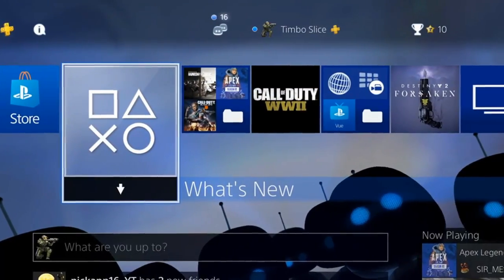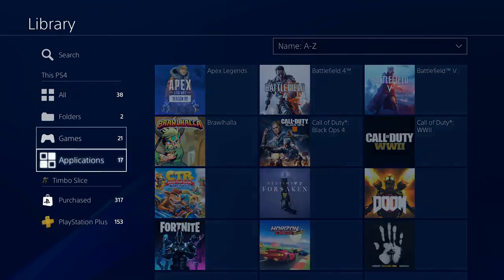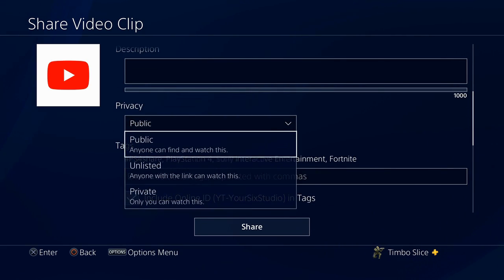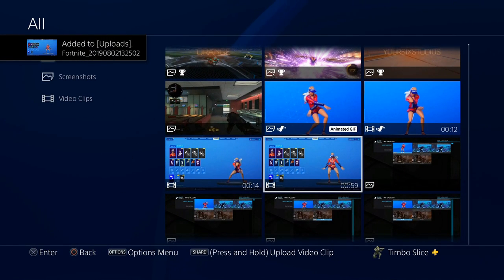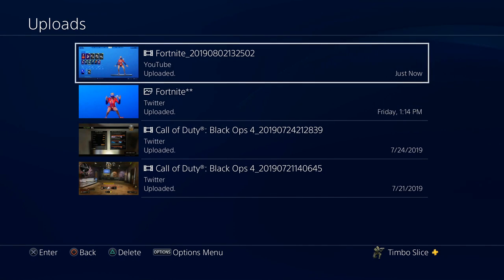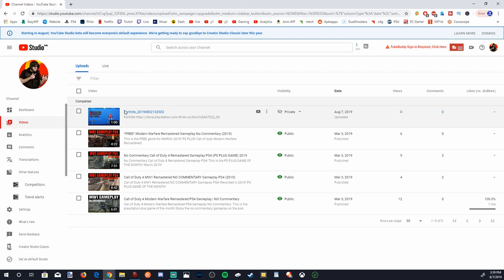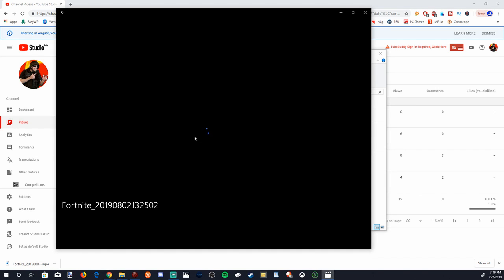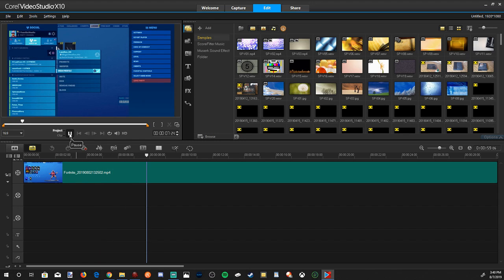How to Transfer PS4 Clips to PC with NO USB Needed! (Easy Method)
Do you want to know how to transfer and download your ps4 clips from the PS4 capture gallery onto your PC or MAC? In this Playstation tutorial, I will show you how to download your PS4 clips with no USB needed! Your Playstation 4 clips can be uploaded to youtube and then download easy!

Go to the capture gallery on the PS4. Now select the PS4 clips you want to transfer. Press and hold the share button on the ps4 controller. Select upload to youtube. Set the ps4 clip to private. Now go down to share. Go over to your Computer or mac and open up youtube. Go your creator studios. Select the uploaded clip. Go over the clip with the cursor. Select the options menu. Press download on the select PS4 clip. ...